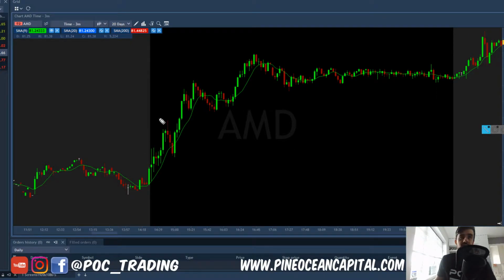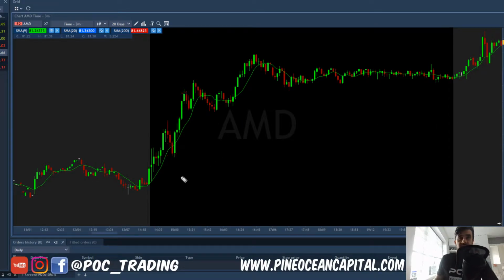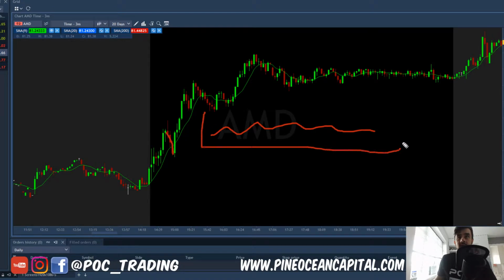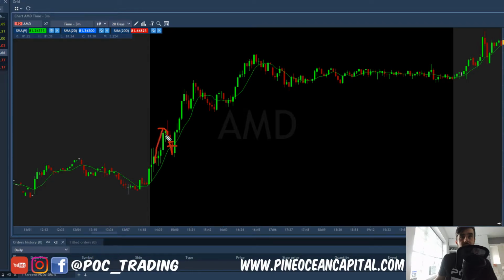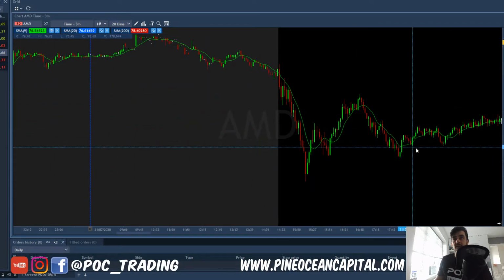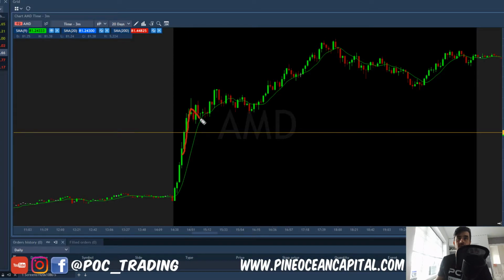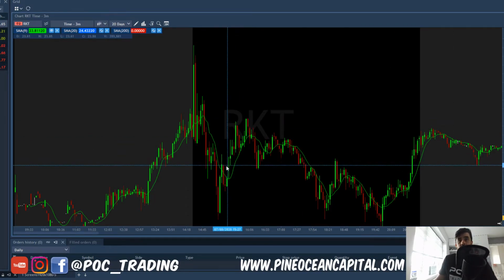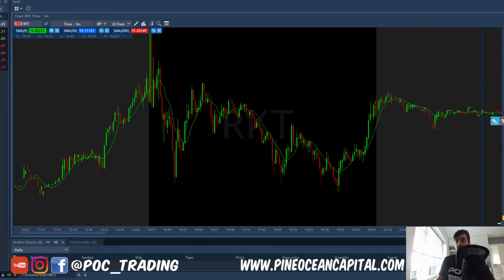How To Trade Breakouts Like Pro! 2020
How To Trade Breakouts Like Pro! (MUST SEE)

In this video I am going to show you how to Day Trade in the Stock Market and trade breakouts the right way and to maximise your profit potential!

For those who are interested in Trading & Investing, I encourage you to join Our Free Trading Group on Discord.

If you have any suggestions for future videos such as Day Trading, Investing, Stock Market, Please let me know.

Some of the links on this web page are affiliate links, meaning, at no additional cost to you, I may earn a commission if you click through and make a purchase and/or subscribe. Commissions earned will be used towards growing this channel.